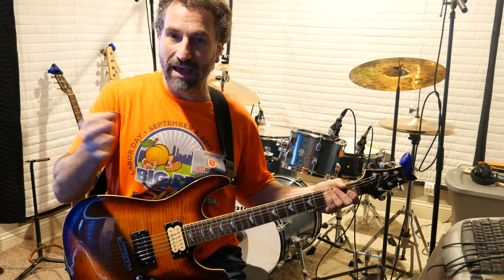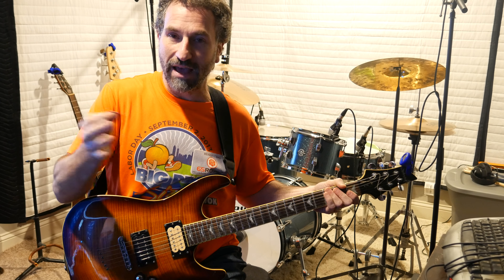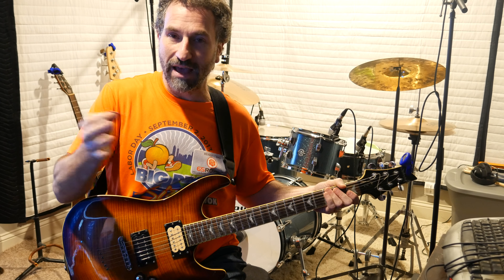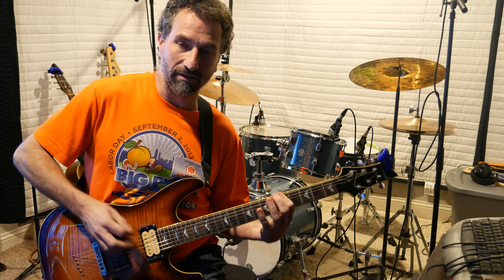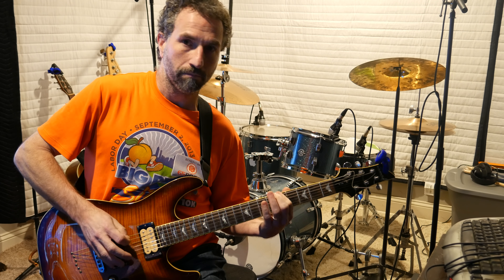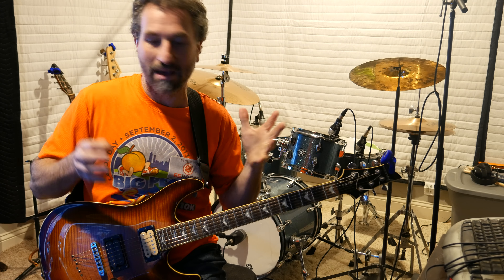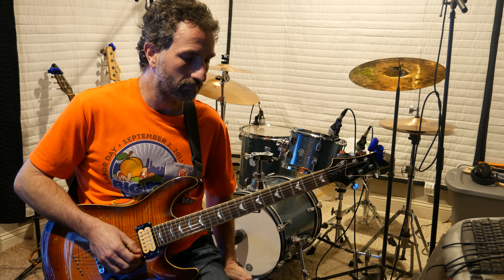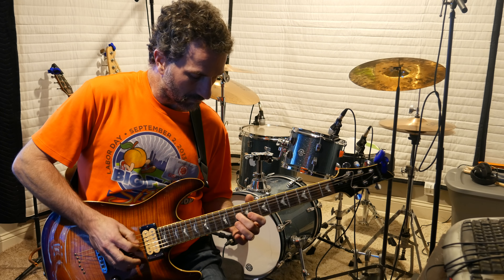Lead Electric Guitar Lesson - Improvising with Aeolian Scale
Lead Electric Guitar Lesson - Improvising with Aeolian Scale 4K Video Recorded by Panasonic DMC-G7K